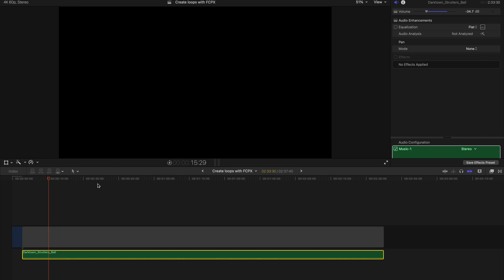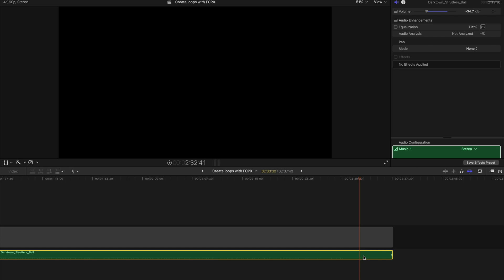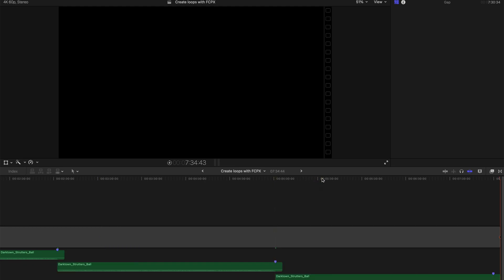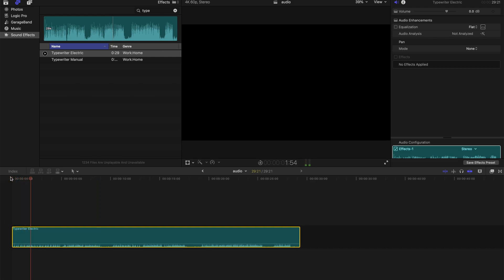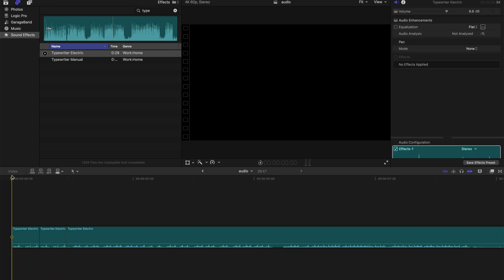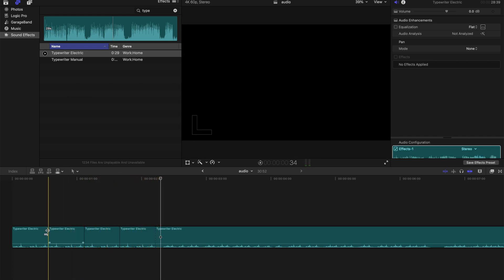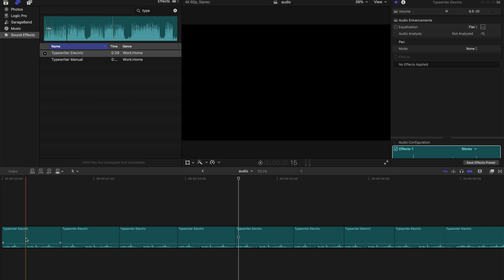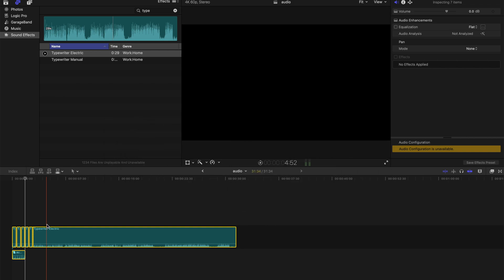Create Audio Loops With FCPX | Final Cut Pro X Tutorial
Hi, today I will be showing you how to do simple audio loops with FCPX (Final Cut Pro X), first: looping entire audio track; second: how to loop a specific part of you audio effect/audio track